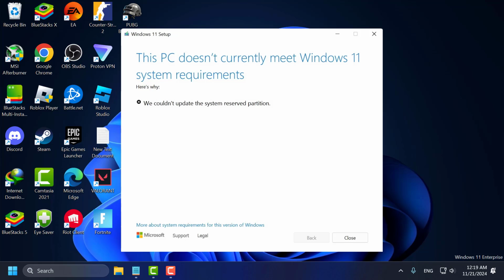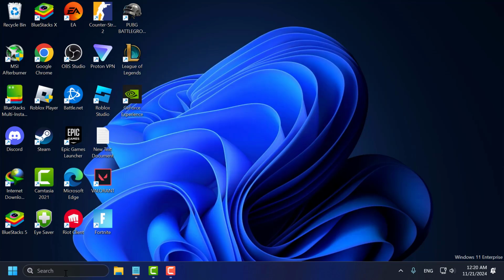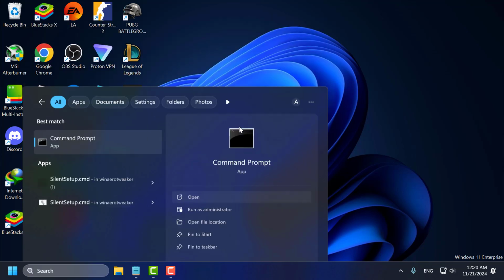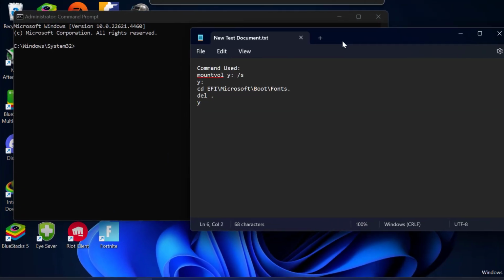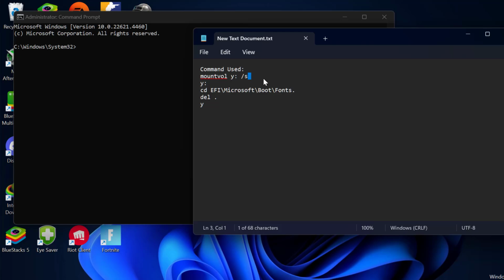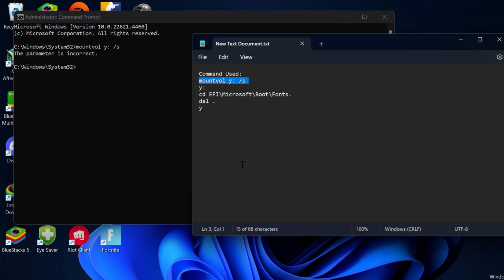How to Fix We Couldn't Update the System Reserved Partition in Windows 10/11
The error "We couldn't update the system reserved partition" in Windows 10/11 occurs when the system partition lacks enough free space. To fix this, free up space on the System Reserved Partition by using third-party partition tools or temporarily disabling unnecessary files, like fonts and recovery logs, on the partition.

Command Used:
mountvol y: /s
y:
cd EFI\Microsoft\Boot\Fonts.
del .
y

00:00 Intro
00:12 Solution